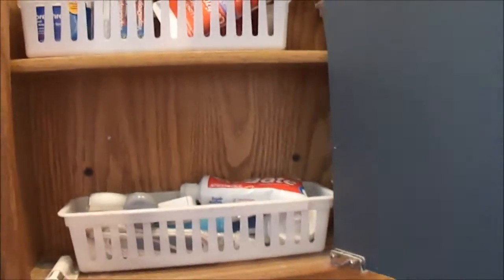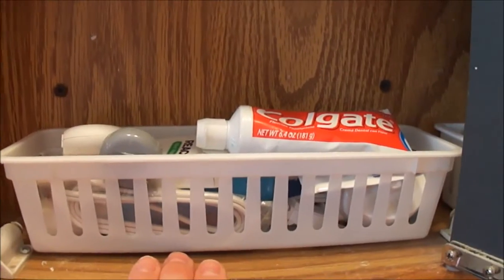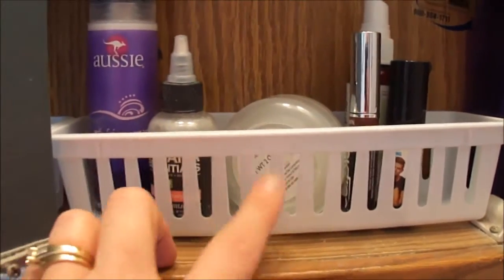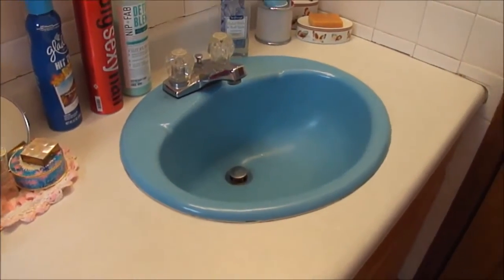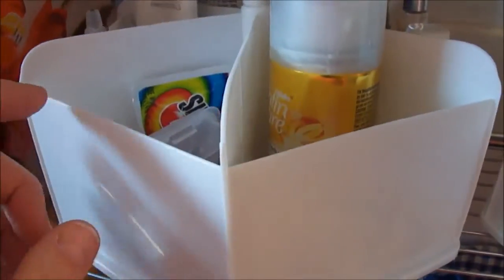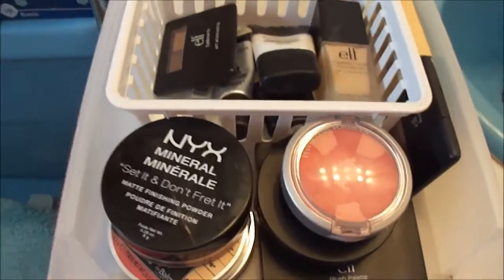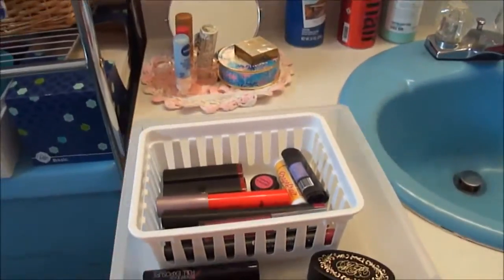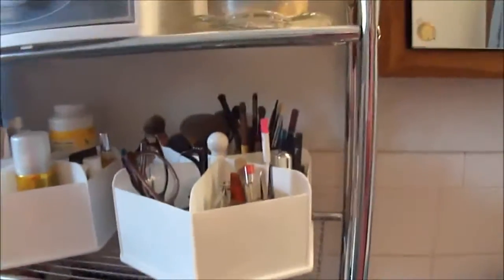Bathroom Organization-Non Morning Persons Morning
A few bathroom organizational tips to hopefully make your morning routine a little less stressful  -  "Oh How I Hate to Get Up in the Mornings "   :)